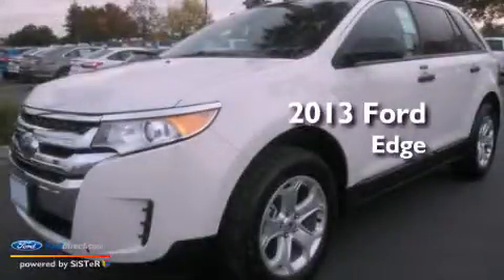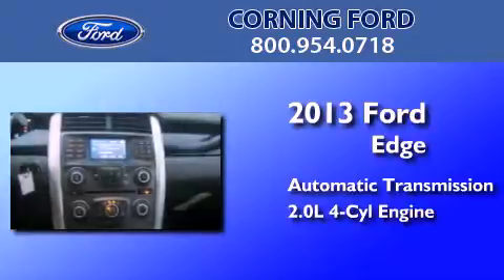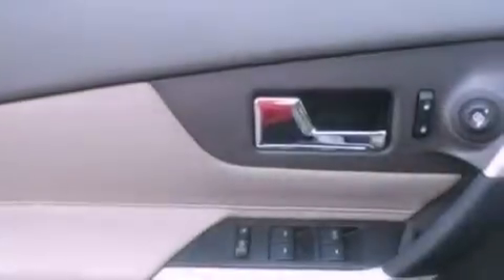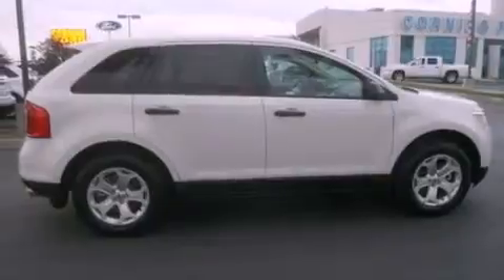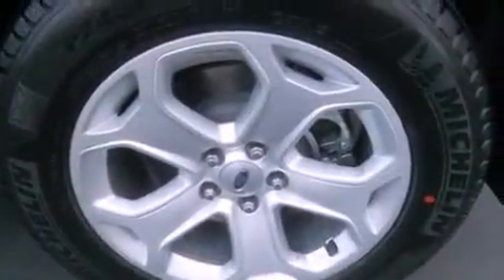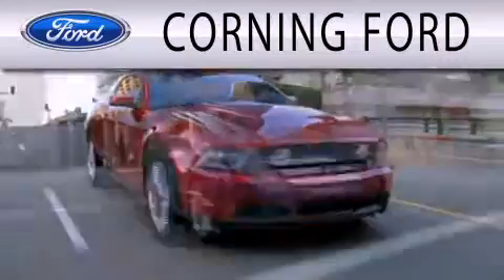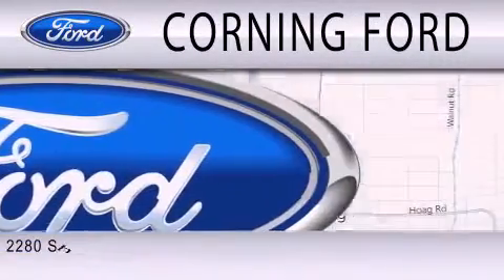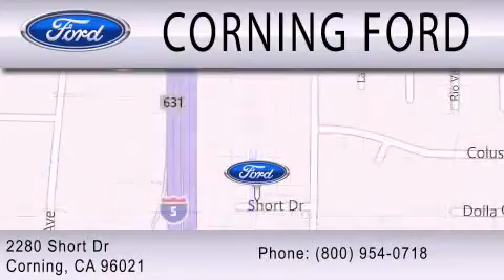2013 FORD EDGE Corning CA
Year : 2013
 Make : FORD
 Model : EDGE
 Engine : 2.0L I4 16V GDI DOHC TURBO
 Trans . : 6-SPEED AUTOMATIC
 Exterior : WHITE SUEDE
 Miles : 5
 Interior : MEDIUM LIGHT STONE
 Stock : 43780